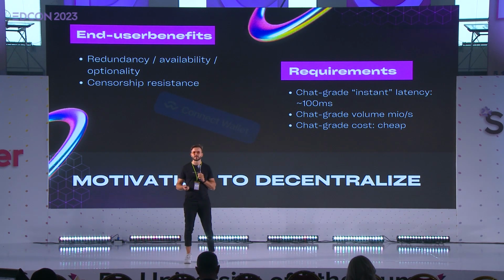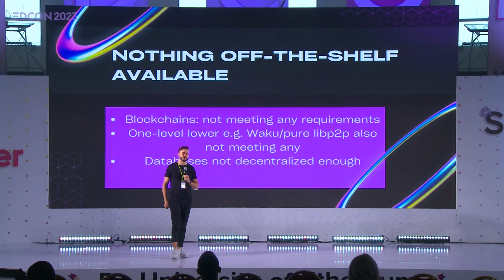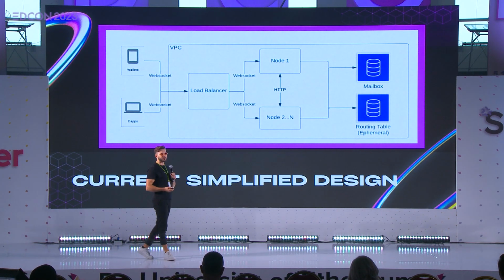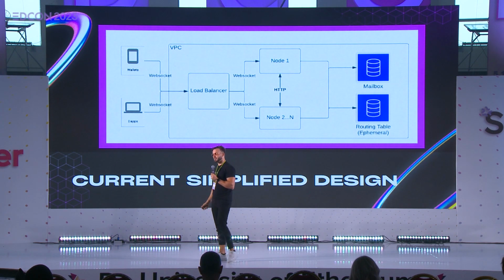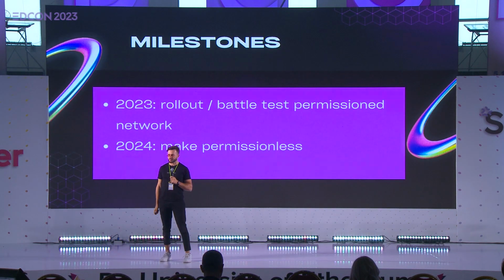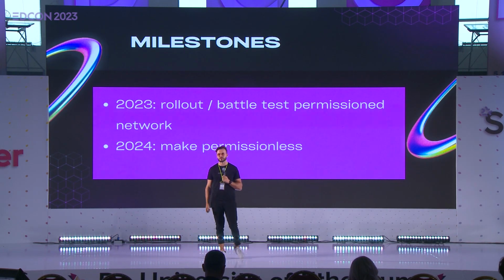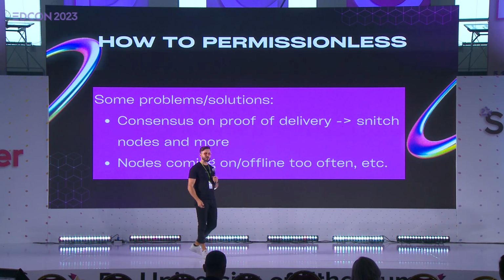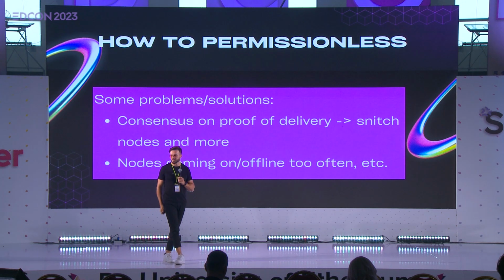Derek Rein - Decentralizing WalletConnect and Why Low-Lantency is Hard | EDCON2023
Derek Rein, CTO of WalletConnect, takes the stage at EDCON2023 and talks about decentralizing WalletConnect and why low latency is hard. Derek introduces what WalletConnect is, saying that it is an open-source project that started 5 years ago and the motivation was at the time we only have dapps on desktop and we didn’t have remote wallets and there was still now good ways to connect hot wallets, so basically, WalletConnect started to connect desktop dapps to hot wallets. But this has changed, and now we have wallets in many types of devices, and the same thing happens to dapps, and obviously, we’re not gonna bring a billion people online on desktop but on mobile devices and other types of devices, and WalletConnect has SDKs for all these platforms.

Derek goes on to explain the motivation to decentralize WalletConnect in the first place, saying that the crypto ethos candidates this, and the project wants to bring some end-user benefits like redundancy, availability, optionality, and censorship resistance. You can learn more about the process and logic of decentralizing WalletConnect and why low latency is hard via Derek’s presentation at EDCON 2023.